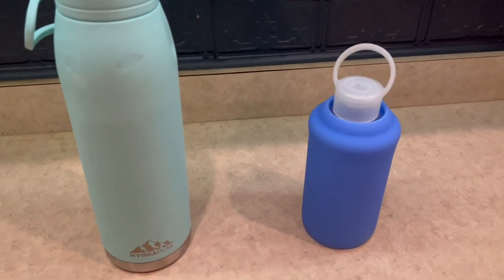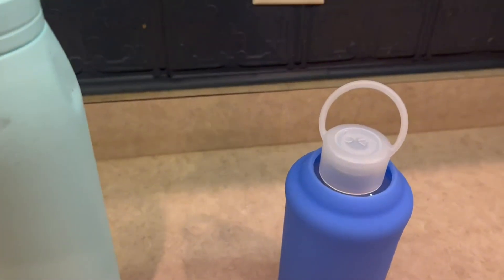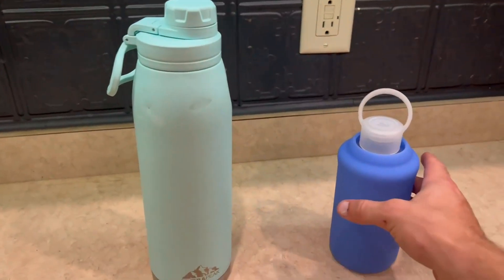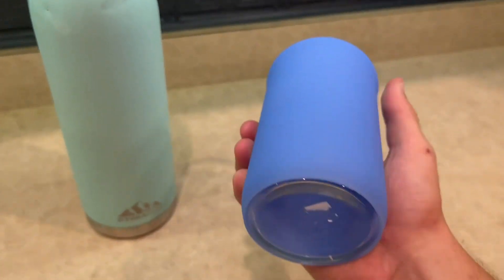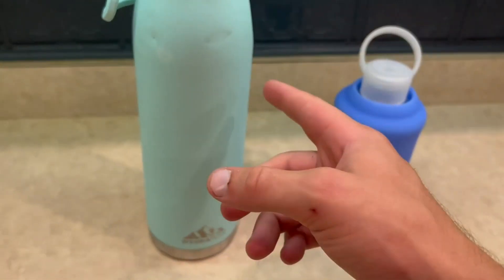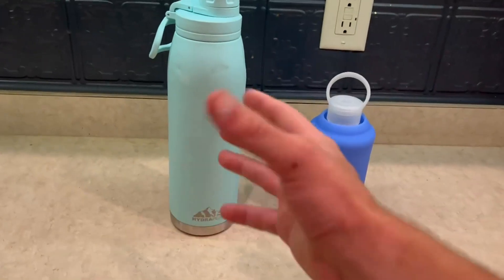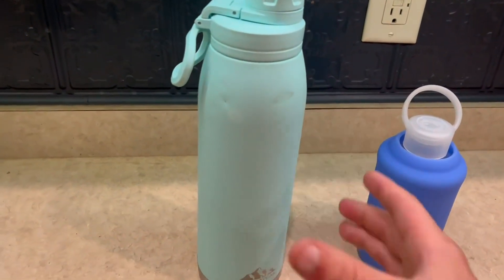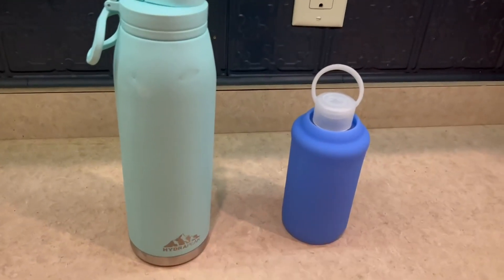BKR Vs HydraPeak Which Is Better